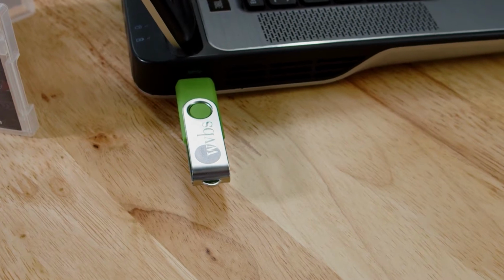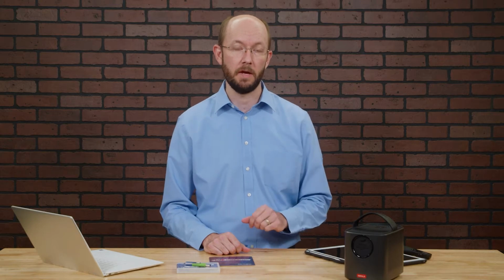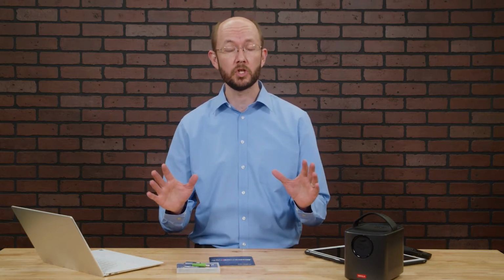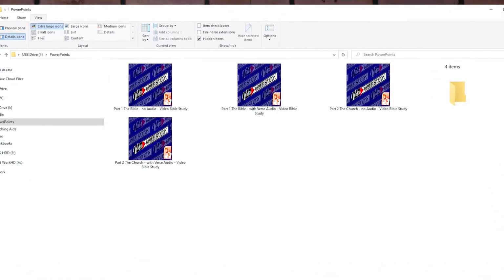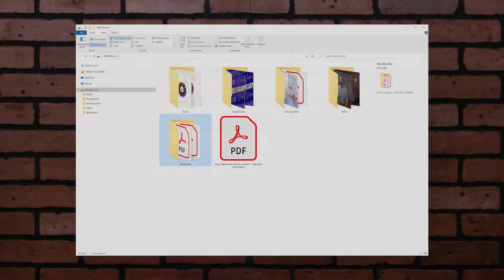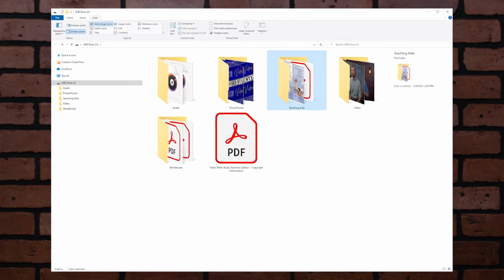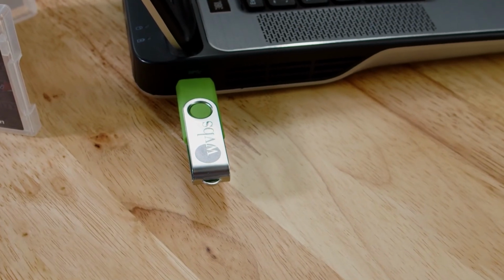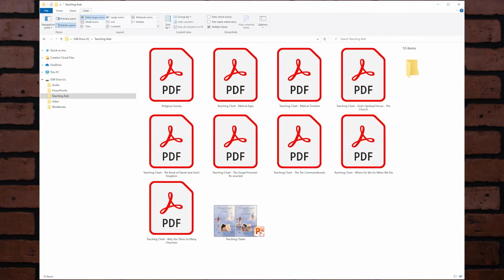How to Use: Evangelism Toolkit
The “Video Bible Study: Teacher’s Edition” is an exciting and unique evangelism resource. This set of content provides an entire evangelism toolkit to conduct personal Bible studies with access to multiple media formats: PowerPoint, Workbooks, Video, Audio, and beautiful Teaching Charts.